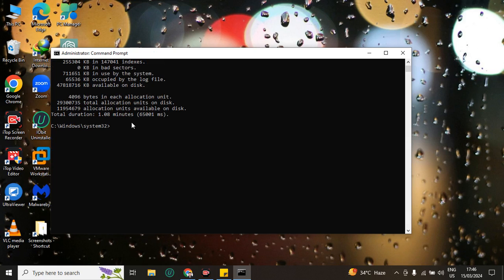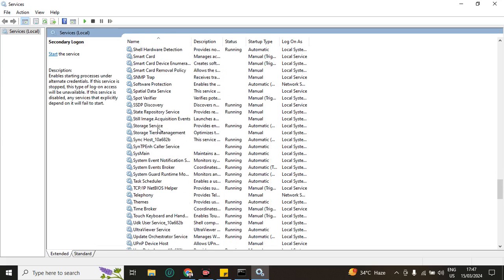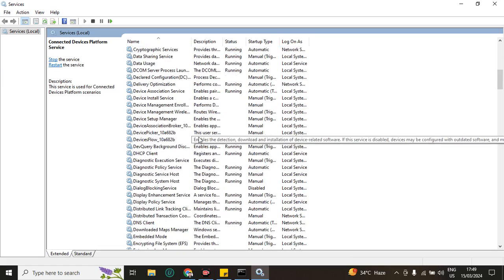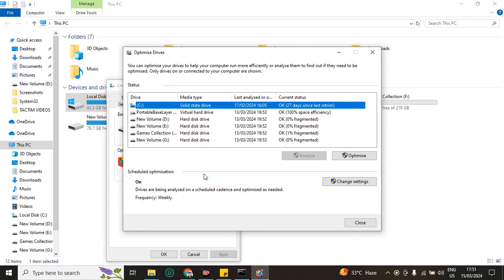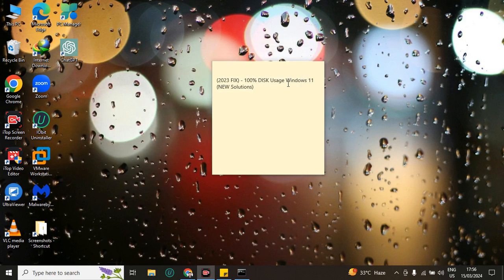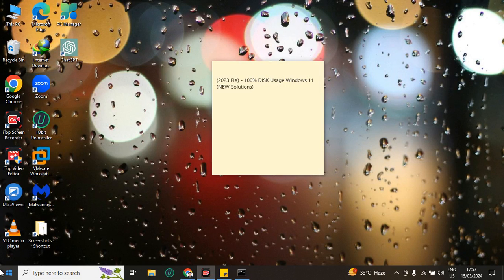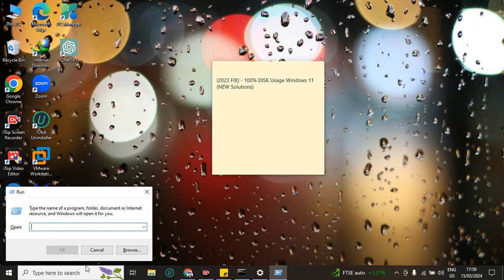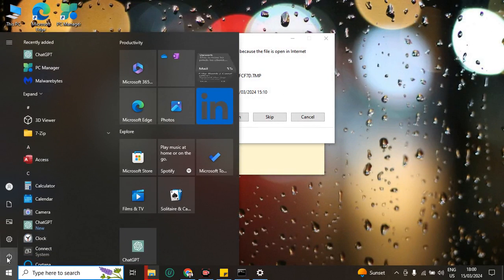How To FIX 100% DISK Usage Windows 11 [2024 FIX] | NEW Solutions | Tech 360°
Check this step-by-step guide with new steps to fix high disk or 100% disk usage on Windows 10 and 11.

☑ Watched the video!
☐ Liked?

Why is my disk running at 100 all the time Windows 11?
How do I fix 100% disk usage?
How do I fix storage running out on Windows 11?